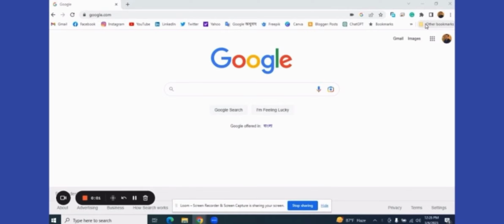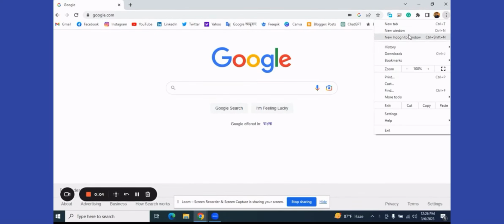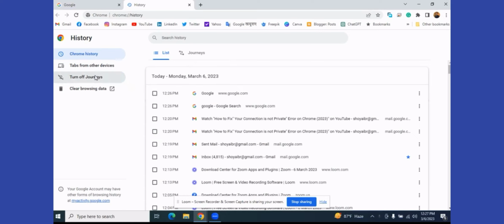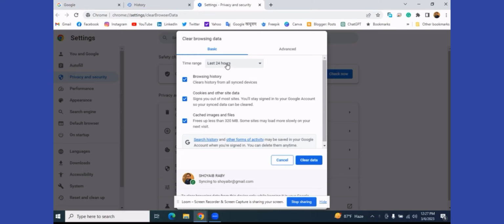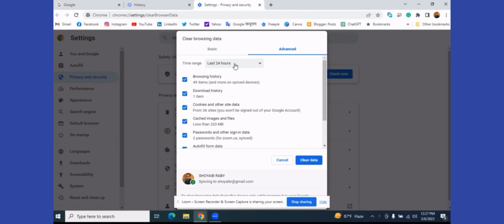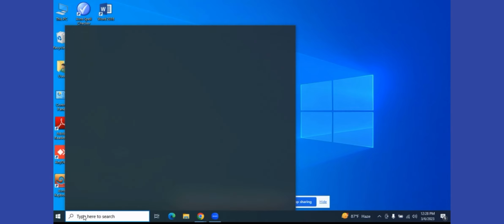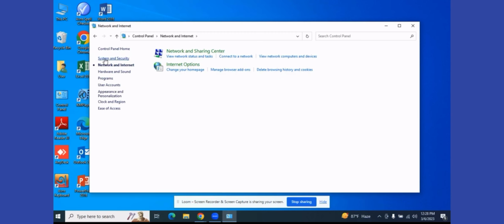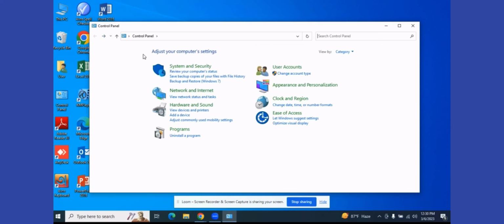How to fix your connection is not private error in Chrome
In this video, we show you -How to fix your connection is not private error in Chrome-